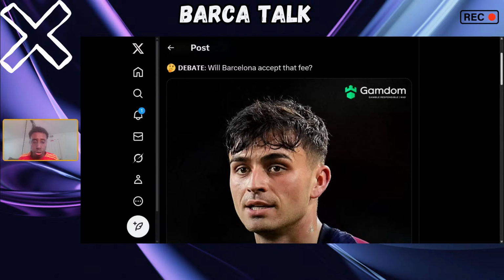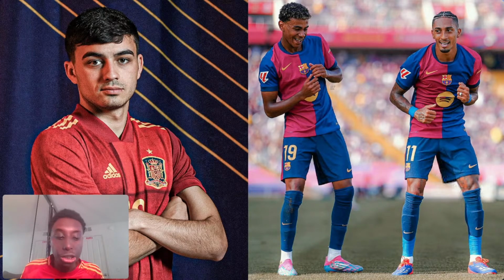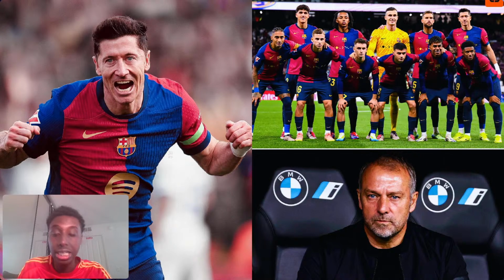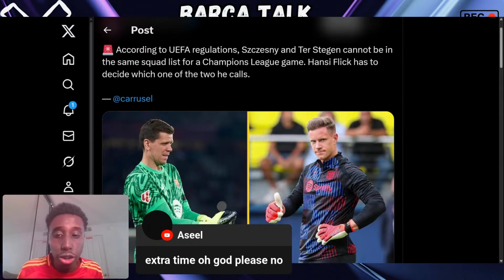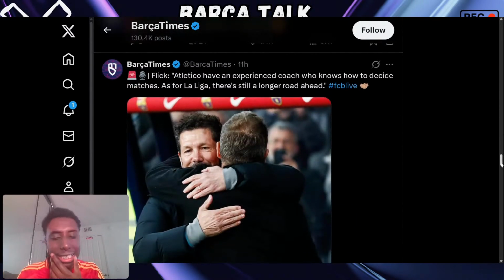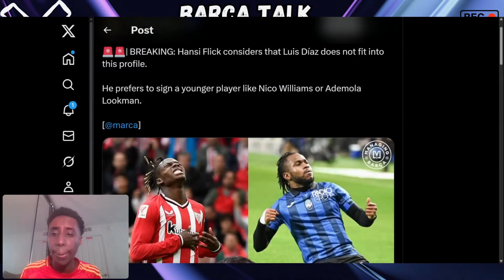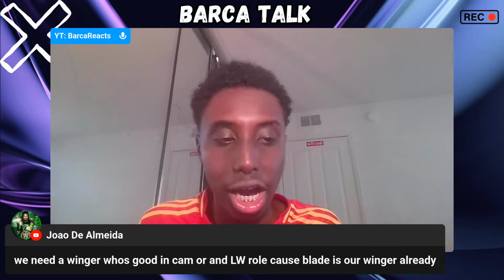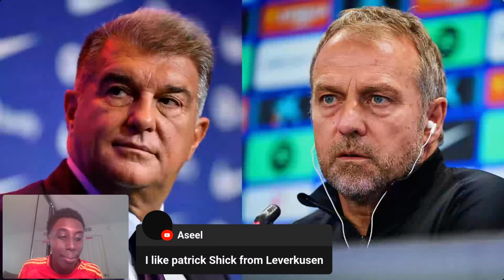MAN CITY WANT PEDRI!? Barcelona TARGET Left Wing!! Hansi Flick SPEAKS!! | Barca News Ft. Raphinha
​We REACT to the Latest and Hottest News regarding Barca! As FC Barcelona continues to dominate headlines with a blend of transfer speculations, remarkable on-field performances, and the emergence of prodigious talents like Lamine Yamal. As the team competes fiercely across La Liga, the UEFA Champions League, and the Copa del Rey, fans are captivated by the club's dynamic developments and pursuit of glory. We also React to the Crazy Copa Del Rey Game That Just Happened between Real Madrid vs Real Sociedad with many late goals. Mbappe was benched, Bellingham & Oyerzabel scored, Vinicius & Zubimendi also played decent in moments.

Manchester City's Interest in Pedri:
Manchester City is reportedly preparing a substantial bid exceeding €100 million to acquire Barcelona's midfield prodigy, Pedri. Despite these speculations, Barcelona has firmly stated that Pedri is not for sale and remains a pivotal part of their future plans. Pedri himself views playing for Barcelona as a dream come true and has no intention of leaving the club.​

Barcelona's Search for a Left Winger:
FC Barcelona is actively seeking to bolster their left-wing position in the upcoming transfer window. The club has identified several potential candidates:​

Nico Williams: The Athletic Club winger is considered a top priority due to his impressive performances and synergy with Barcelona's style of play.​

Luis Díaz: Currently at Liverpool, Díaz has been linked with a move to Barcelona. However, manager Hansi Flick reportedly has reservations about signing the 28-year-old, preferring younger talents for long-term development.​

Ademola Lookman: The Nigerian winger, currently playing for Atalanta, has emerged as a feasible option. Barcelona believes Lookman's pace and dribbling skills align well with their playing style and could be a valuable addition to the squad.​

Hansi Flick's Stance on Transfers:
Barcelona's manager, Hansi Flick, has expressed a preference for integrating younger players into the squad rather than pursuing veteran signings. This philosophy influences the club's transfer strategies, particularly in their search for a left winger. Flick's approach underscores a commitment to long-term development and sustainability within the team.​

Robert Lewandowski's Goal Scoring Prowess:
Robert Lewandowski continues to demonstrate exceptional form as Barcelona's leading striker. In the recent 4-1 victory over Girona, Lewandowski scored twice, bringing his tally to 25 goals in 28 La Liga matches this season and solidifying his position as the league's top scorer. At 36 years old, his consistent performance has been instrumental in Barcelona's offensive success, contributing to the team's record-breaking 139 goals in 45 matches across all competitions. Manager Hansi Flick and peers, including Atlético Madrid's coach Diego Simeone, have lauded Lewandowski's professionalism and goal-scoring abilities, highlighting his role as a model for strikers.

Join the Conversation:
What are your thoughts on this crucial semifinal? Do you think Barcelona can overcome these challenges to reach the final? How will Atlético Madrid's tactical adjustments impact the game? Share your reactions and predictions in the comments below! Join the watchalongs too! Big up to inspirations like TalkFCB, Faysal, Barca Media, Michi, and so many more Barça content creators. Also you can catch most Barca games in La Liga on ESPNFC!

👥 Join the BarcaReacts Family for:
✅ LIVE commentary & instant reactions!
✅ Match breakdown & tactical analysis!
✅ Barça fan discussions & score predictions!

📲 Follow for more updates!

00:00 CountDown
11:27 Start + Real Madrid Reaction
17:14 Man City Want Pedri
28:55 Robert Lewandowski
41:29 Ter Stegen & Szczhesny + Atleti News
54:02 Nico Williams & Lookman
01:08:40 Hansi Flick